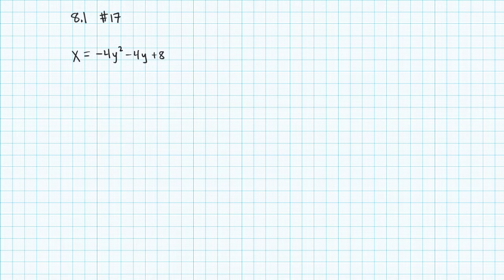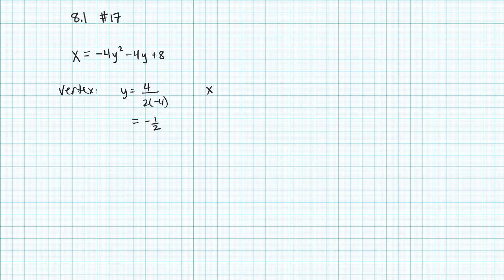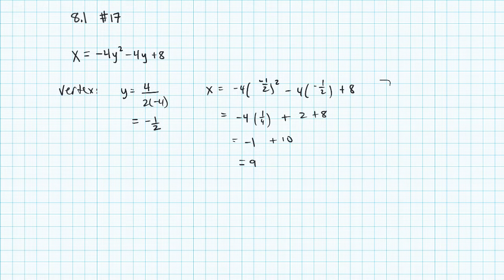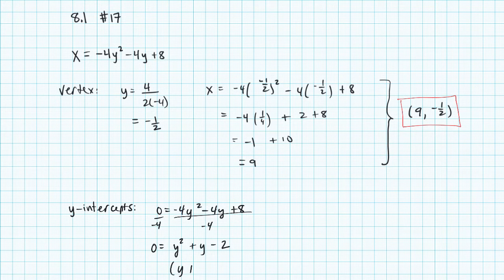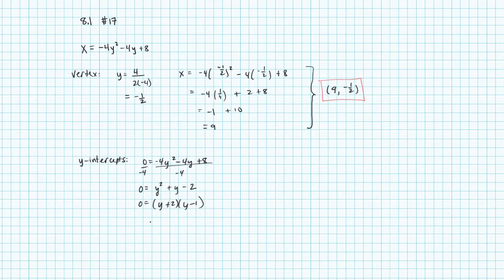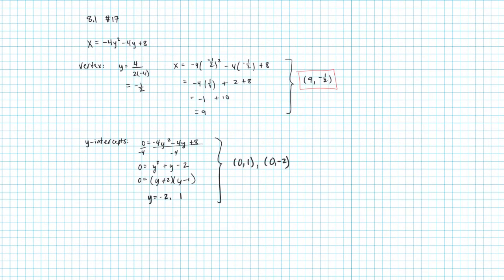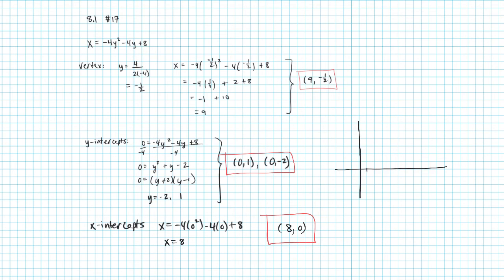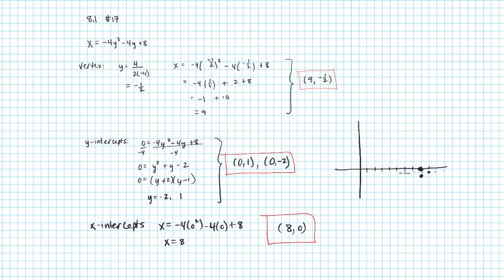140 HW 8.1_17